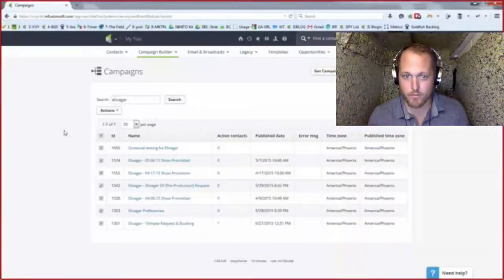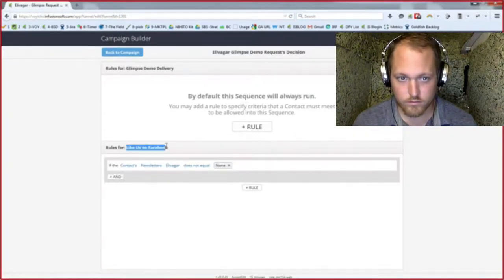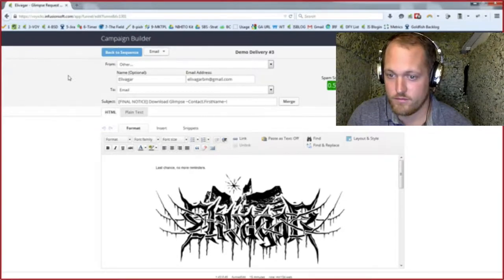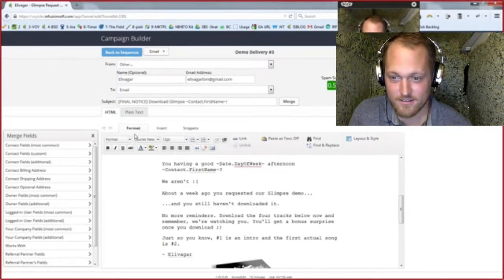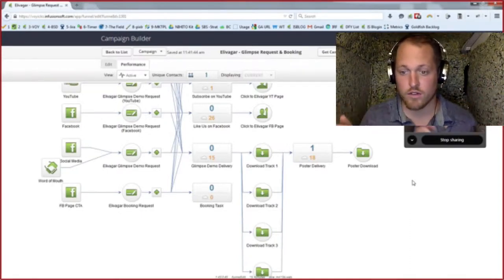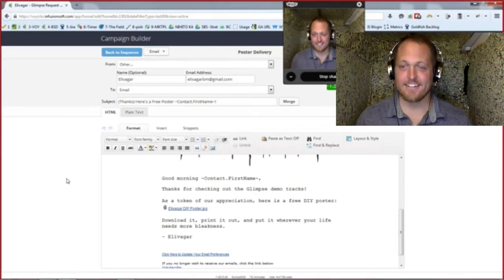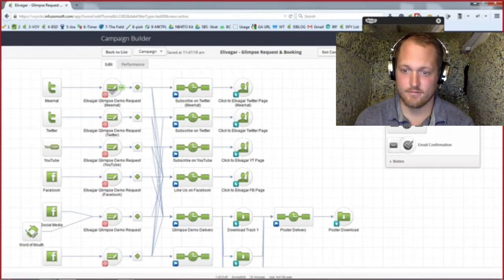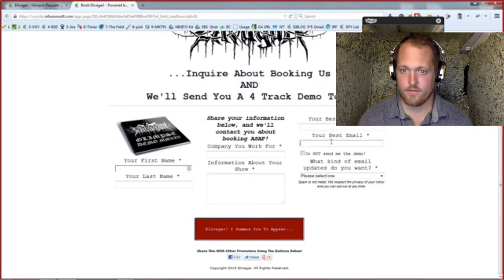How To Use Marketing Automation for Music Promotion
Fun fact: I'm in a heavy metal band AND I maximize what you can with automation to help promote :)

In this old podcast with Joshua Millage, I blow the lid off HOW I use Infusionsoft to deliver the band's demo and a bunch of other stuff!